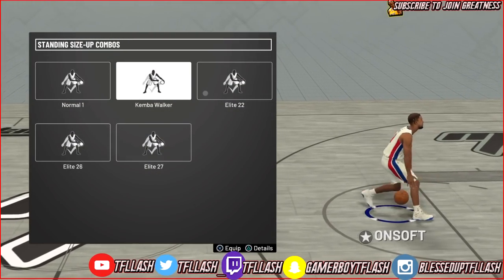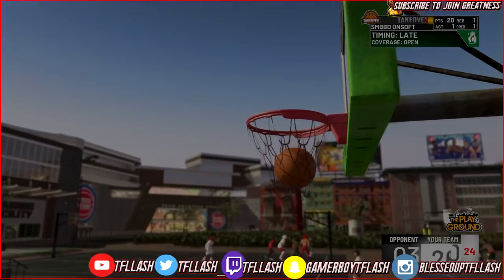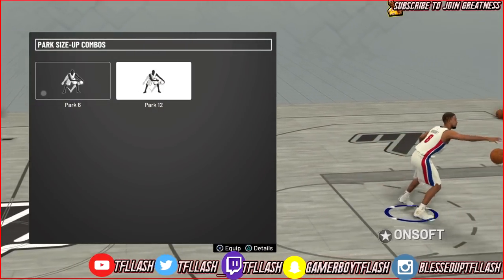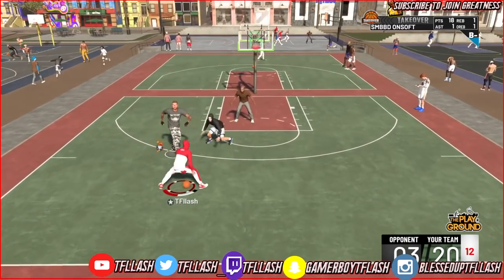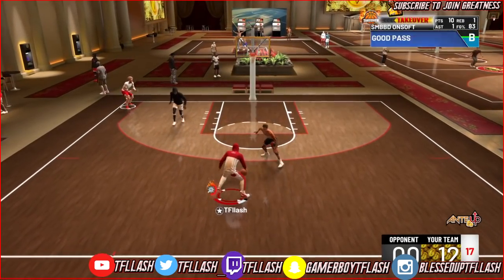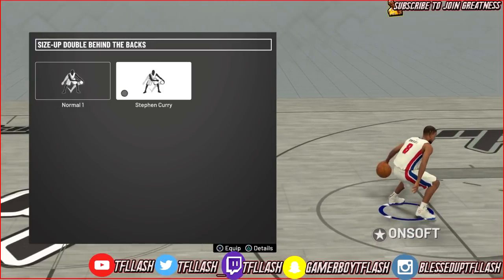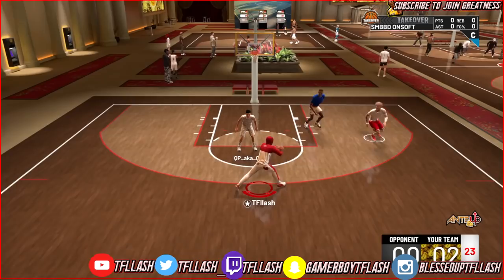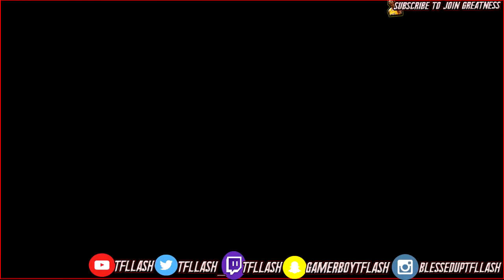*NEW* FASTEST BEST DRIBBLE MOVES AFTER PATCH 7 ON NBA 2K19! BECOME A UNGUARDABLE DRIBBLE/ISO GOD!!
Whats goooood Fllash MAFia, Im back with another video and in todays video imma show you NEW BEST DRIBBLE MOVES IN NBA 2K19 AFTER PATCH 7!!
PSN: TFllash
SC: GamerboyTFlash
Instagram TFllash

Hardwork + God = Success

TFllash